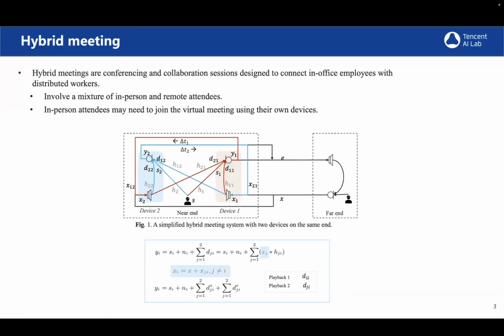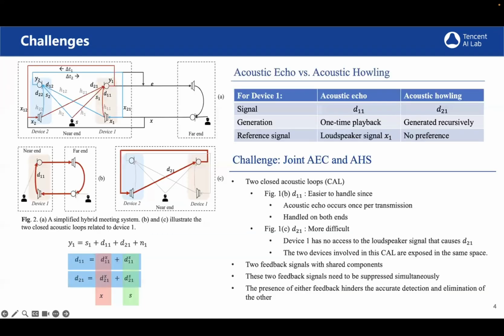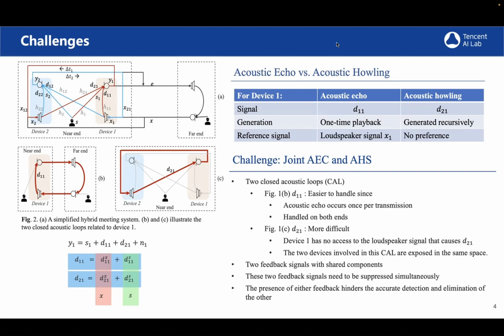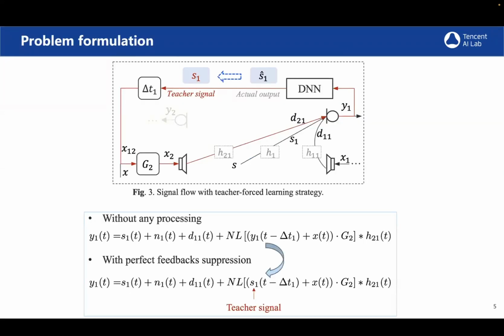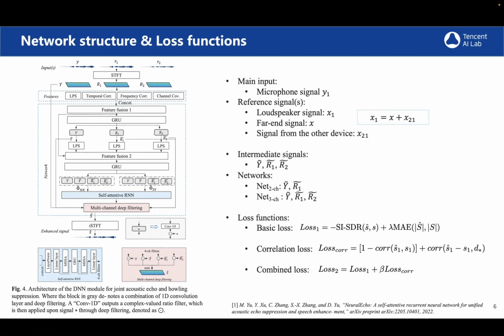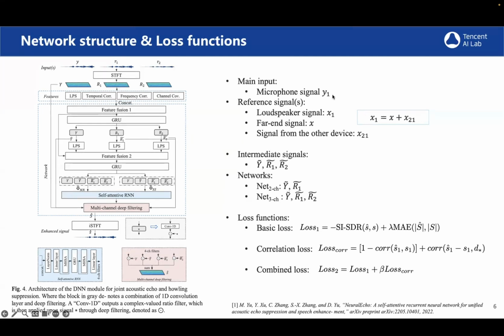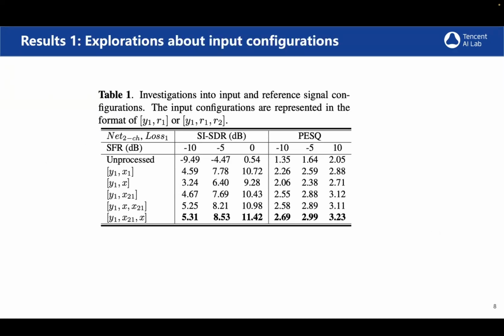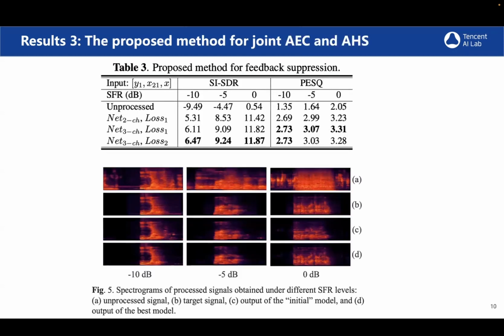140 Deep Learning for Joint Acoustic Echo and Acoustic Howling Suppression in Hybrid Meetings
ASRU 2023 presentation